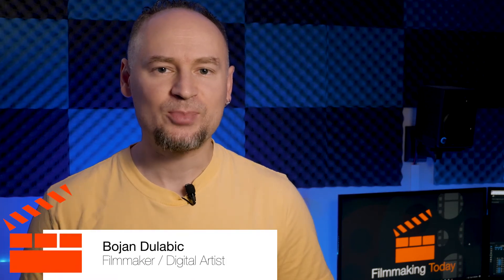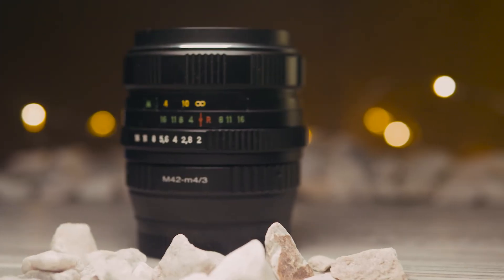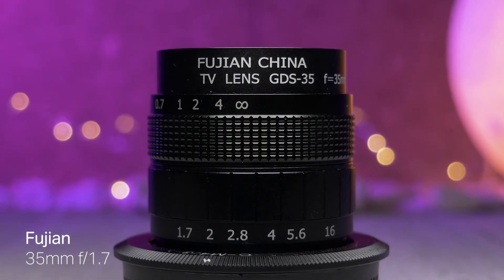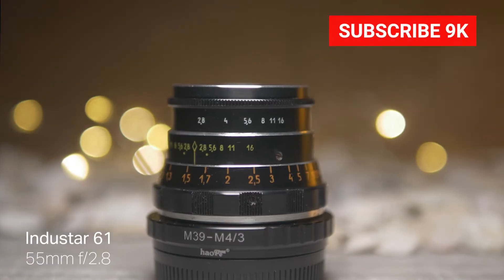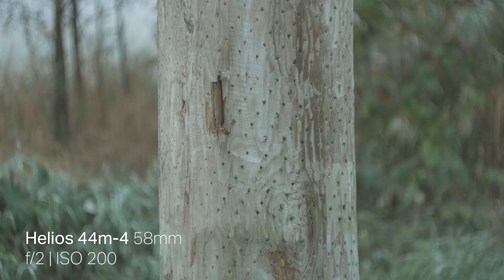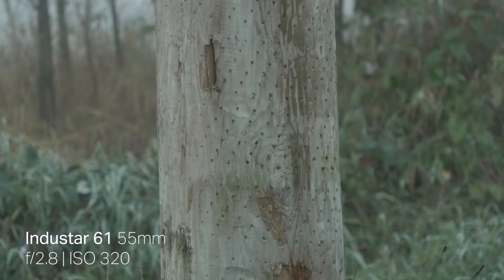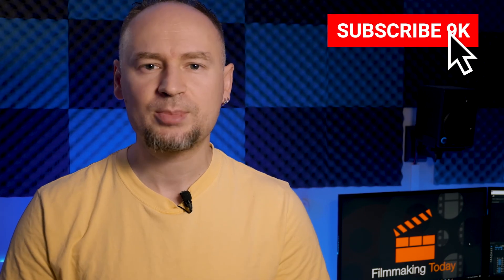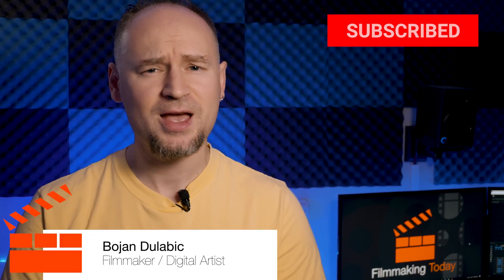3 Amazing Vintage Lenses for Less Than $100 | Filmmaking Today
These 3 vintage lenses are a great addition for any filmmaker. Each lens provides specific features that will create a unique image. All 3 can be purchased for less than $100.

FREE BOOK

BUY PRODUCT

Industar 61 Lens
Industar 61 Adapter
Helios 44m-4 Lens
Helios 44m-4 Adapter
Helios 44m-4 Focal Reducer
Fujian Lens

Industar 61 Lens
Industar 61 Adapter
Helios 44m-4 Lens
Helios 44m-4 Adapter
Fujian Lens

Industar 61 Lens
Industar 61 Adapter
Helios 44m-4 Lens
Helios 44m-4 Adapter
Fujian Lens

Industar 61 Lens
Industar 61 Adapter
Helios 44m-4 Lens
Helios 44m-4 Adapter
Fujian Lens

VIDEO LINKS

DOWNLOAD MY PHOTOS/VIDEOS

Shutterstock

OTHER CHANNELS

FOLLOW US